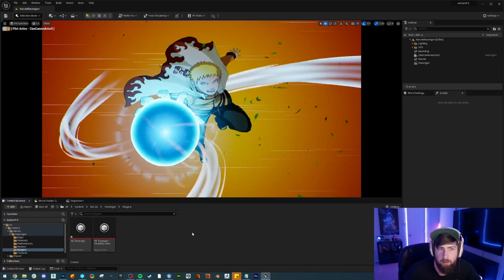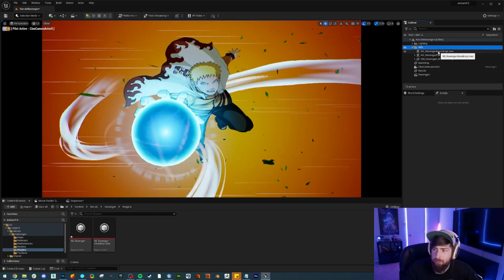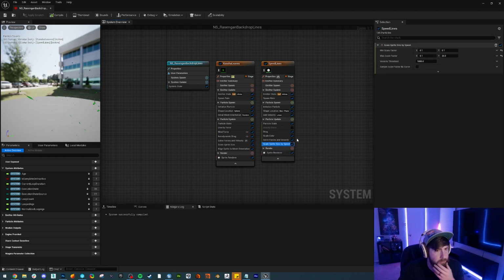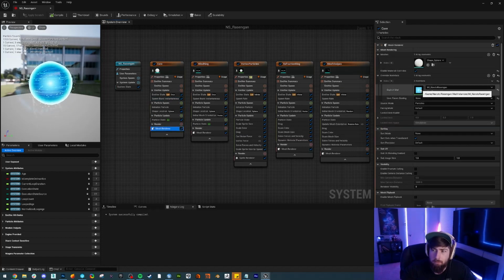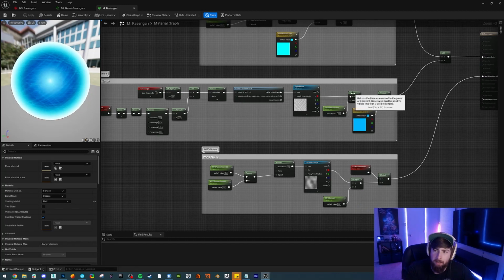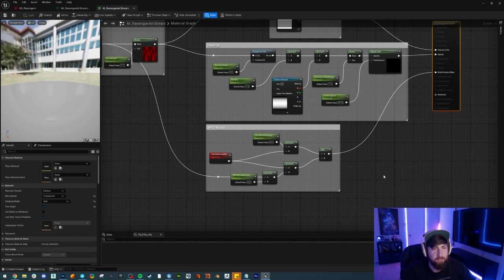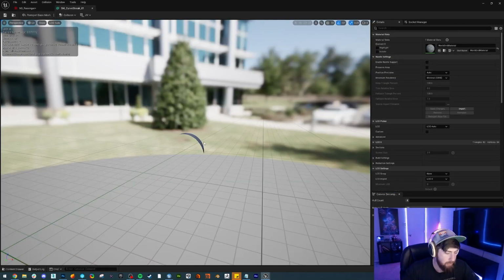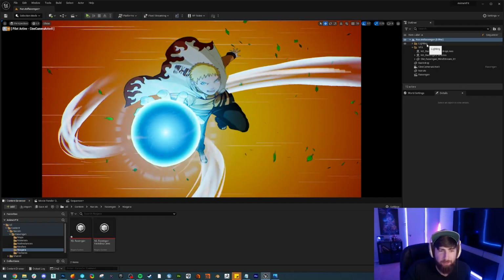I MADE THE RASENGAN IN UNREAL ENGINE 5.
This is the first video in a series of anime attack vignettes that I'll be doing in Unreal Engine 5!
If you liked this, or want me to go into more depth on anything let me know!